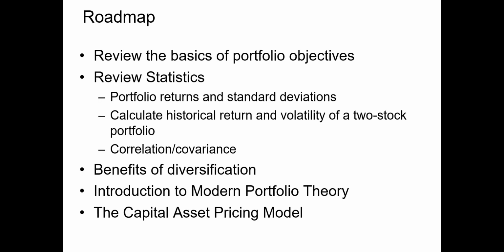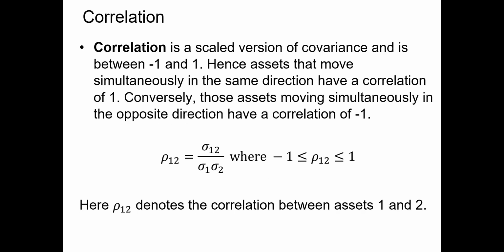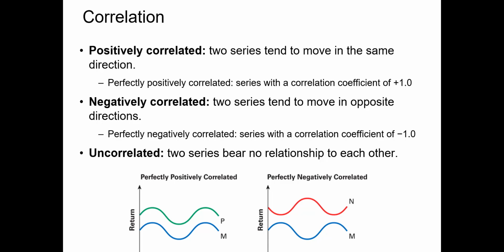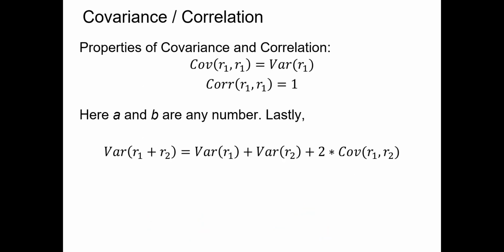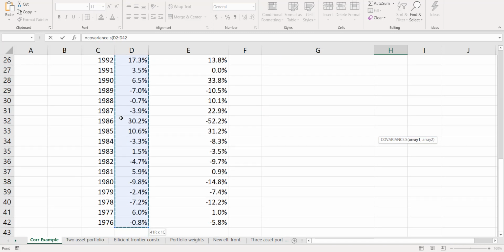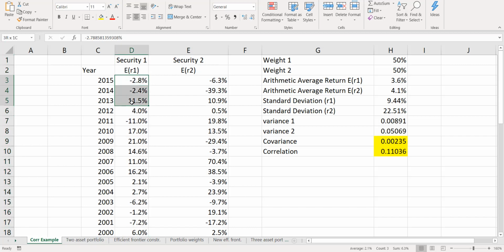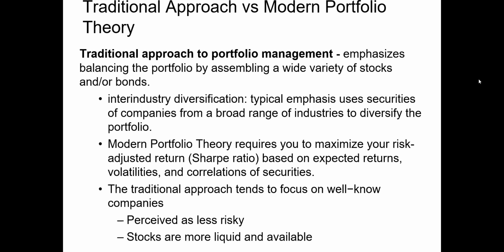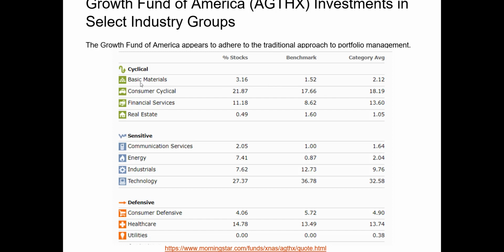Modern Portfolio Concepts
This video is a review of some basic statistical concepts that are necessary when discussing modern portfolio and the Capital Asset Pricing Model.  It is intended for students in Ball State University's FIN 310 (Introduction to Investments) course.